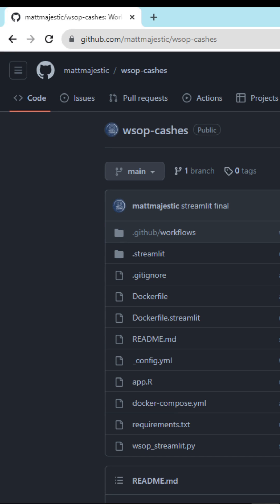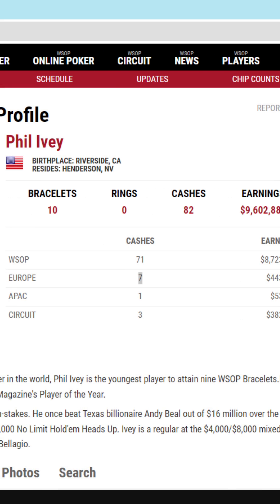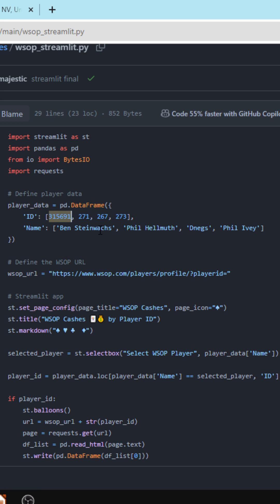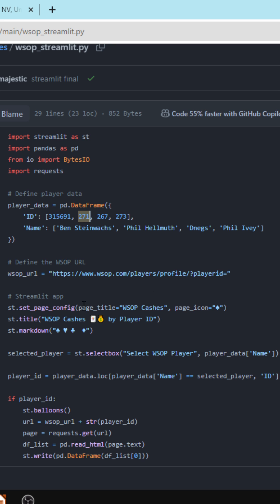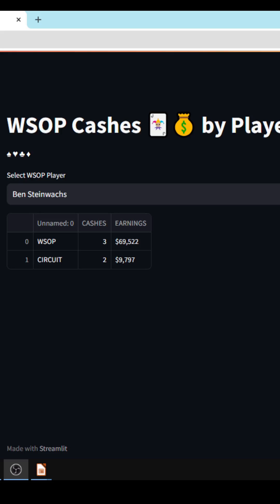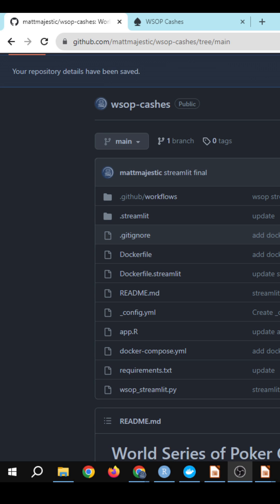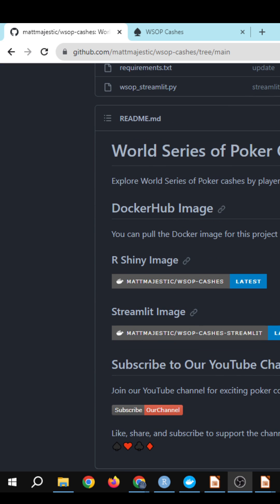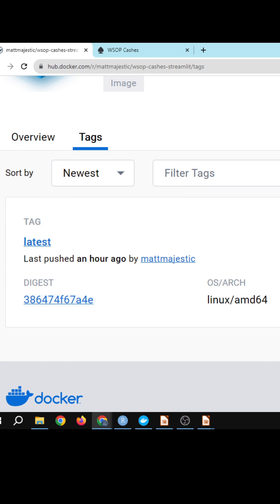World Series of Poker Python App in 2 Minutes 🃏💰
0:00 Intro
0:04 Overview of WSOP Python App
0:41 Code Review of WSOP Python App
1:36 Review of WSOP Python App